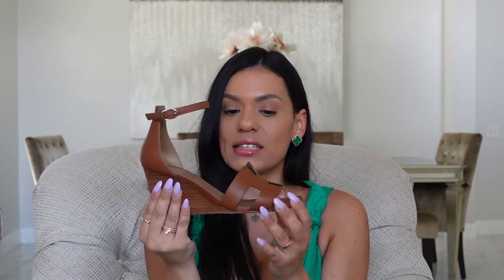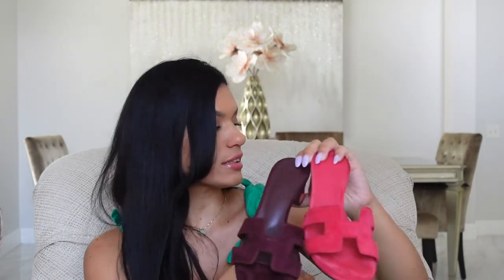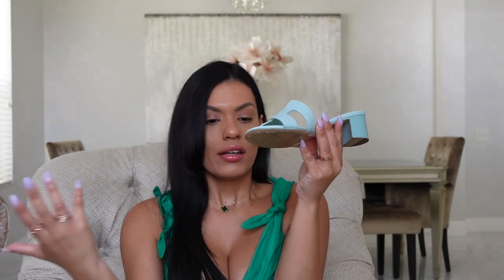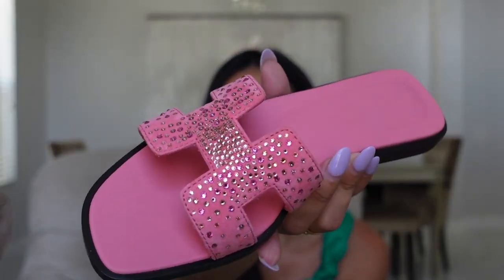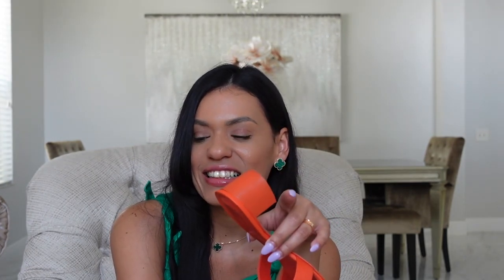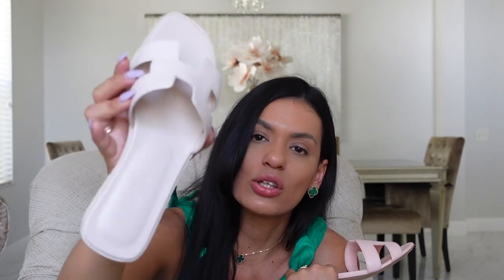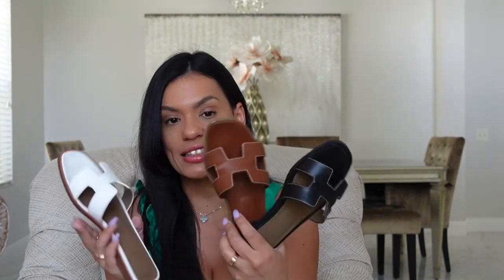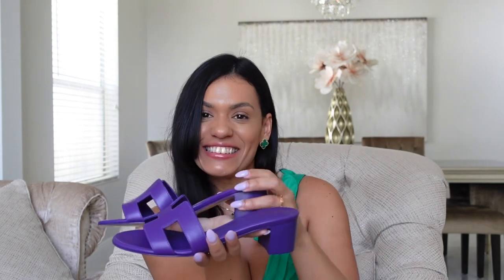Huge Hermes shoe collection, Oran and Oasis review | unboxing a new pair | Luxwithyuri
Hey my loves, I hope you guys are having a wonderful weekend! Here is my Hermes shoe collection. Orans and Oasis! Thank you soo much for watching 💕

Instagram; Luxwithyuri
Tiktok; Luxwithyuri